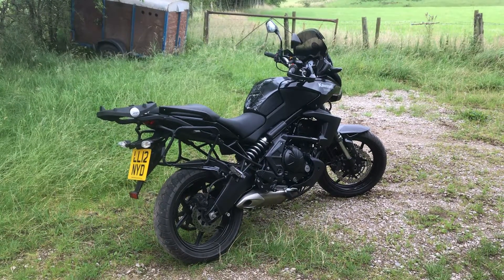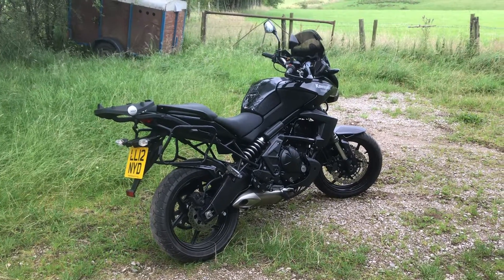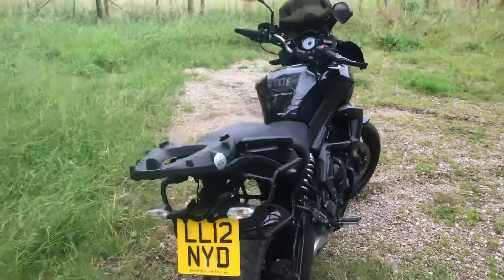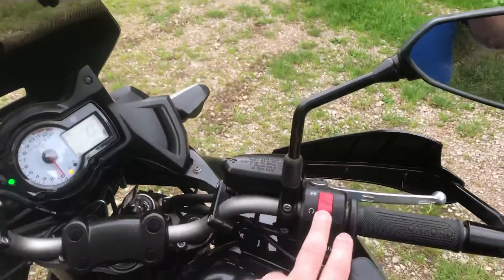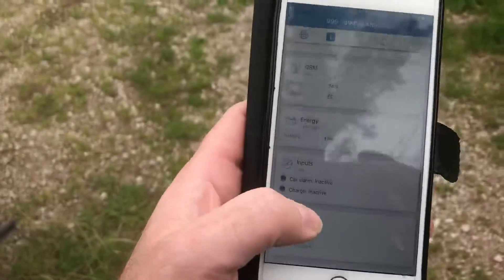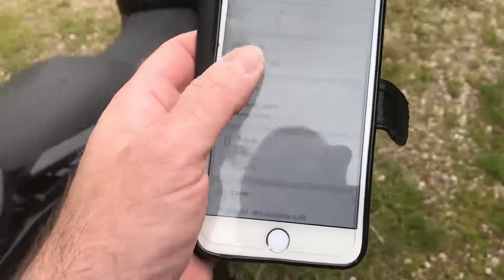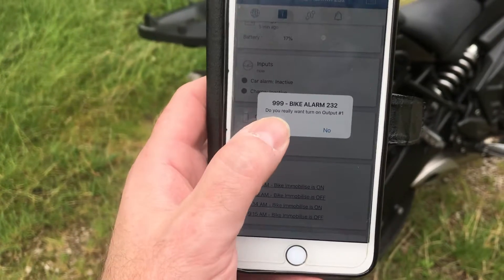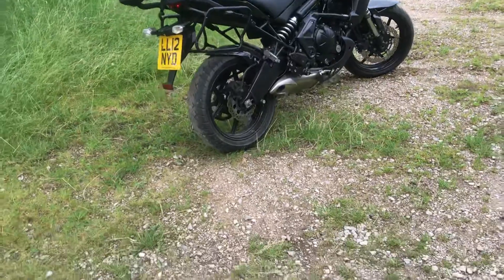G5 Deadlock fitted to Motorbike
Our G5 Deadlock system fitted to a motorbike.
Full fleet monitoring tracking facility with the ability to dissable the bike via the APP on your phone so it will not start even with the keys.
Fully fitted and nationwide installation service.